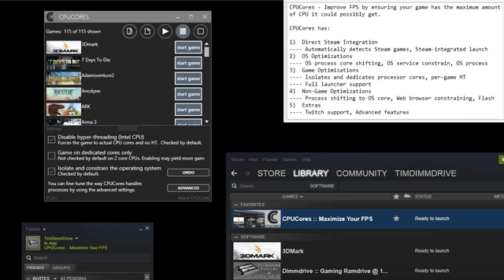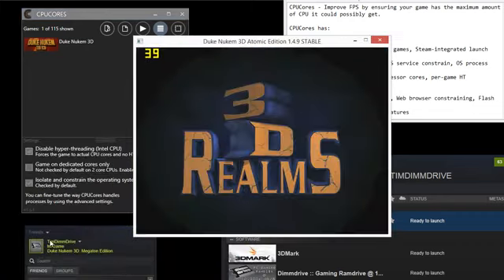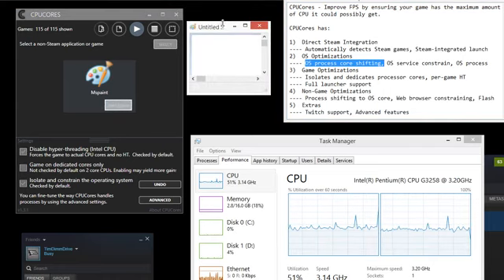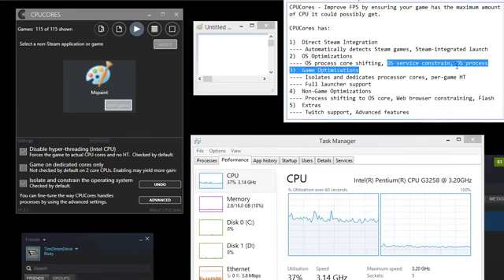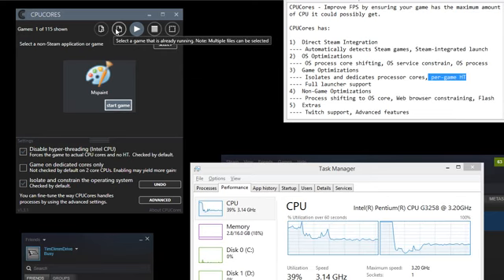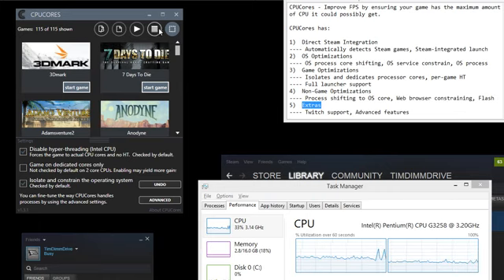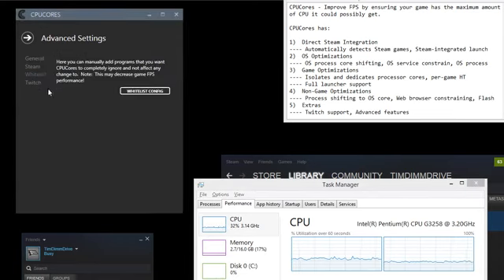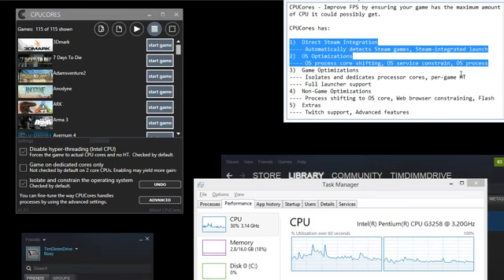Cpucores net Review - Increase Gaming Fps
The biggest gains should be in the number of long frame-times, not average FPS. Sure, you may get a 5% increase in average FPS, but you'll also get significantly fewer hitches, which really helps a game feel smooth.